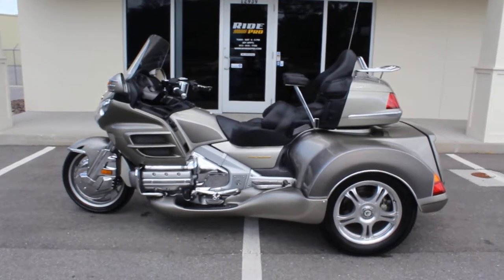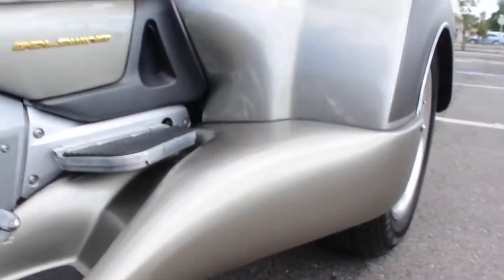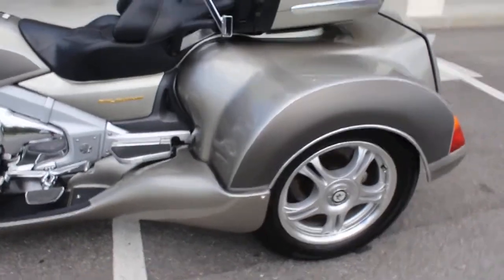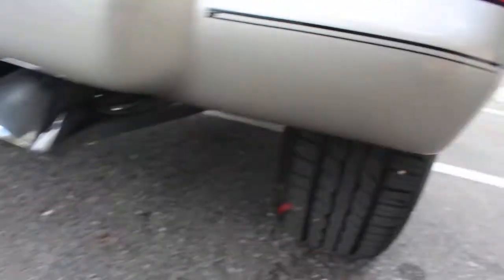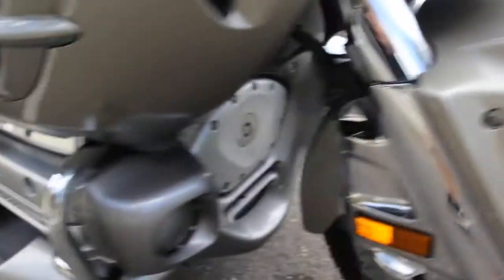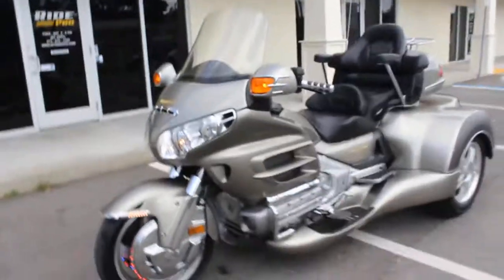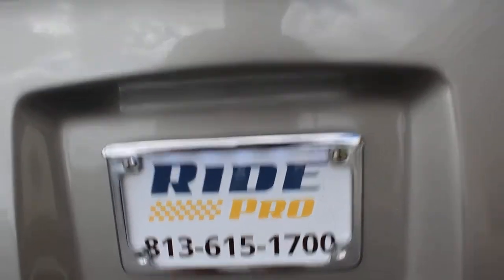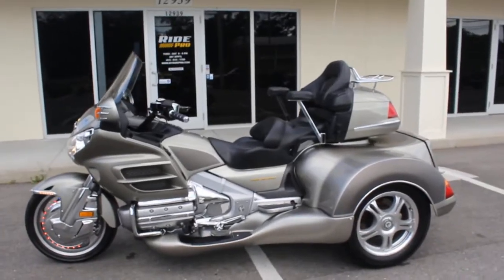SOLD..2003 Honda Goldwing Gl1800 Roadsmith Trike Kit for sale - RIDE PRO